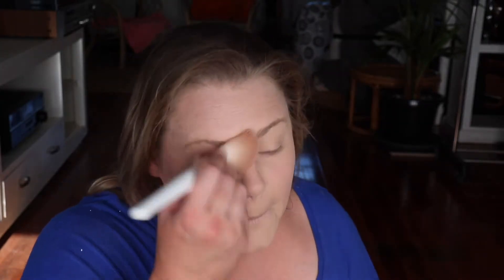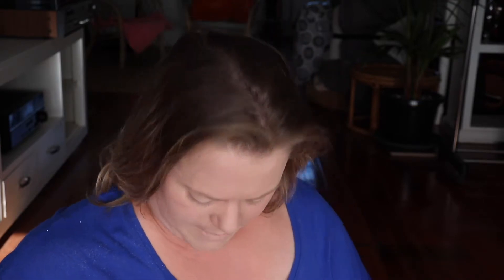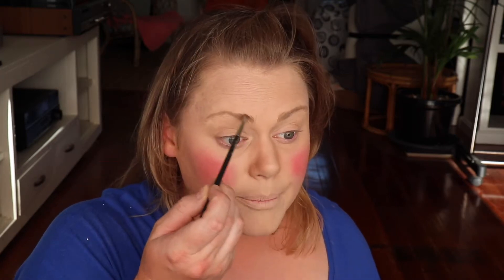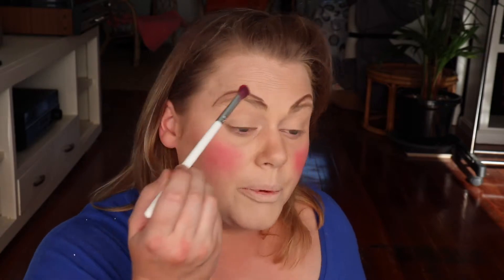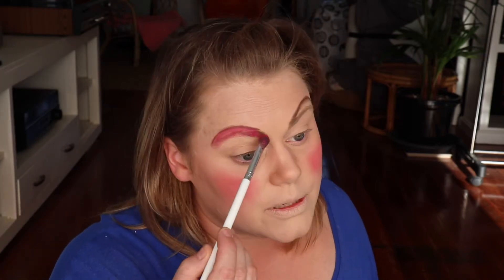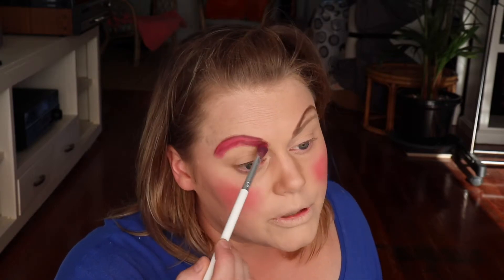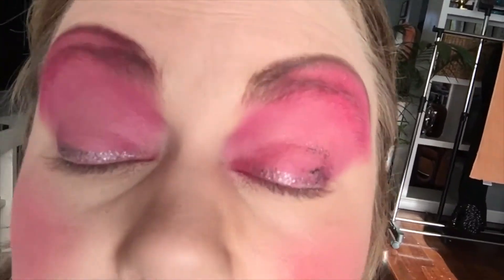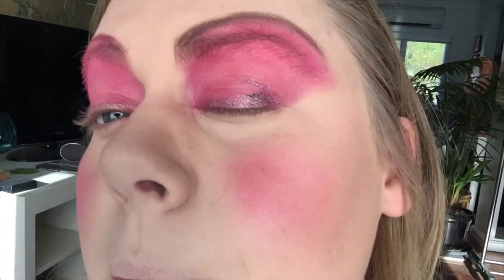Covering All Your Faults And Worries Makeup Tutorial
follow on the Insta... @missjanehf